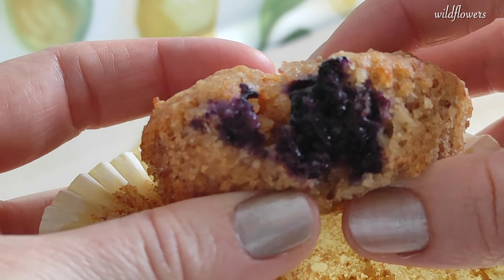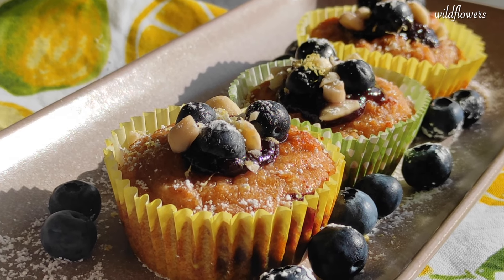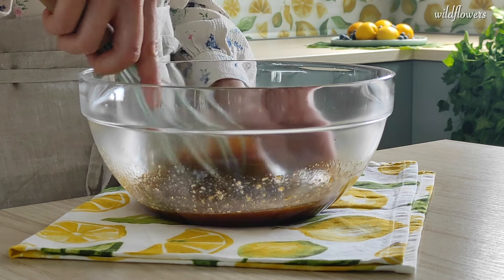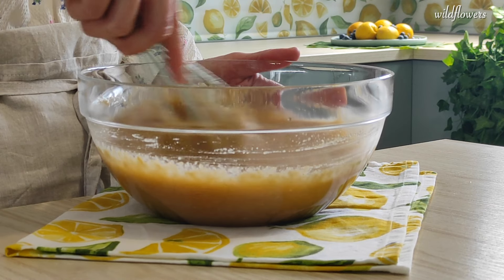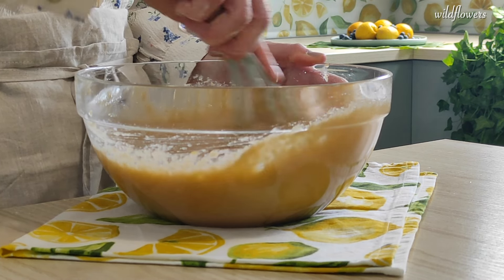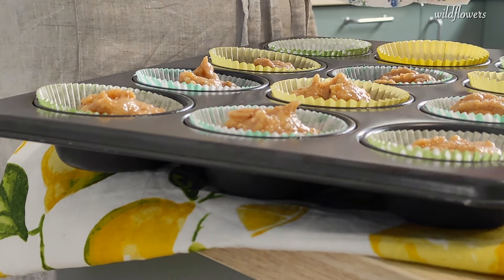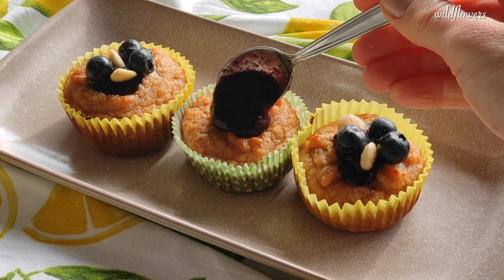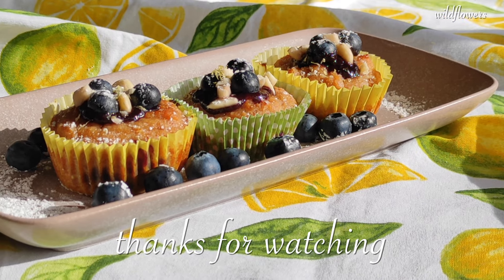🌾🚫 GF_ Amazingly MOIST and FLUFFY FLOURLESS muffins | EASY TO MAKE and perfect for family parties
Bursting with the bright flavours of tangy lemon and sweet blueberries, these mini muffins are a crowd-pleaser that everyone will love. Not only are they incredibly easy and quick to make, but they're also surprisingly moist and fluffy.
The way the lemon turns on the blueberry is truly amazing and creates a burst of flavour that's impossible to resist.
Their small size and their unsophisticated, homely, and playful appearance, make them easy to snack on while chatting with friends or family, at home on a brunch buffet or as a sweet ending to a casual dinner or any other informal occasion that comes to your mind.

INGREDIENTS
150 g - 2/3 cup brown sugar
3 small-medium lemons (zest and juice)
3 eggs
90 g - less than 1/2 cup of refined coconut oil
300 g - 3 cups of almond flour or almond meal
60 g - 1/2 cup of starch (potato, corn or tapioca)
10 g baking powder or 15 g of cream of tartar (3 to 5 tsp)
70/80 g - 1/2 cup of fresh blueberries
a pinch of salt
vanilla extract